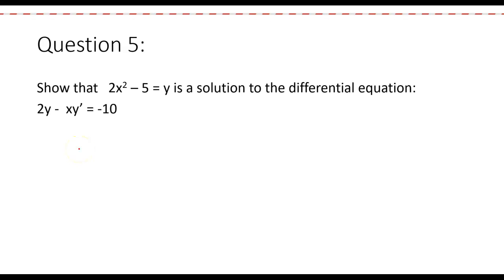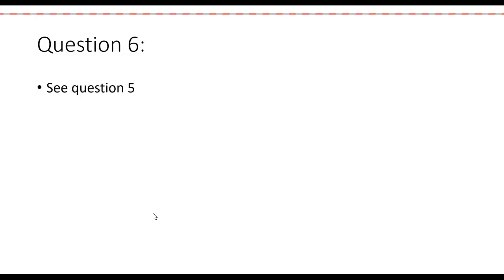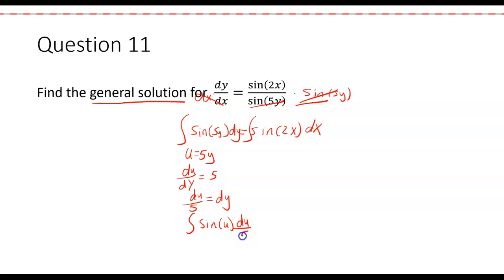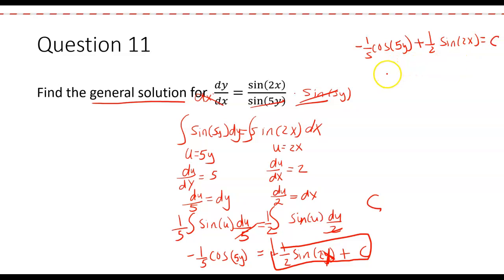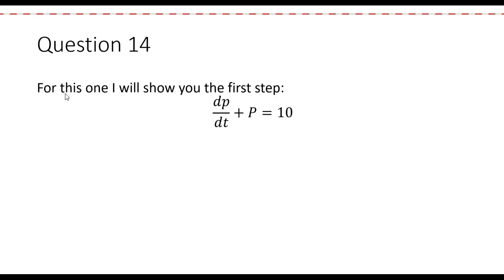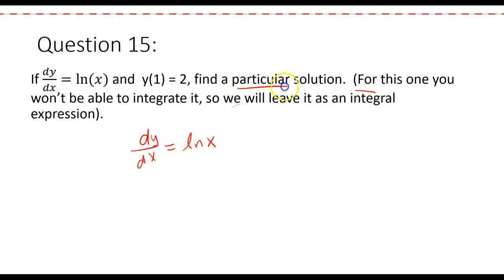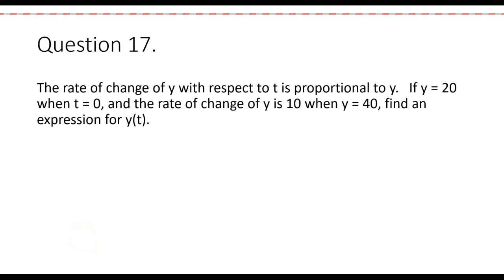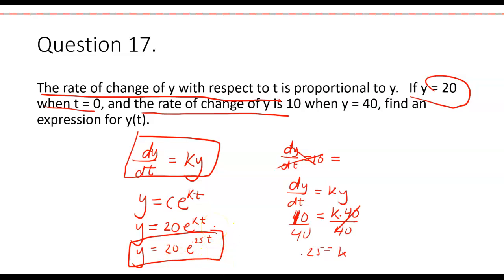Calc Unit 7 Prog Check Part A 21/22